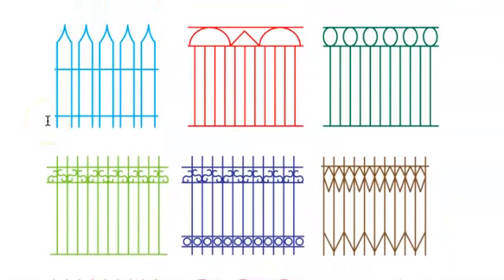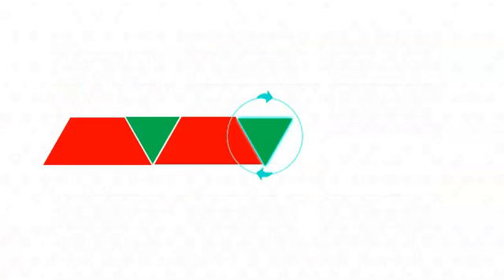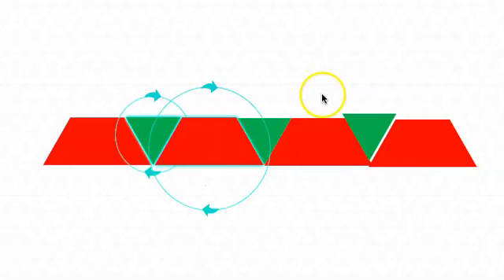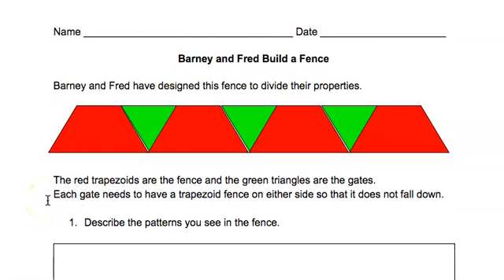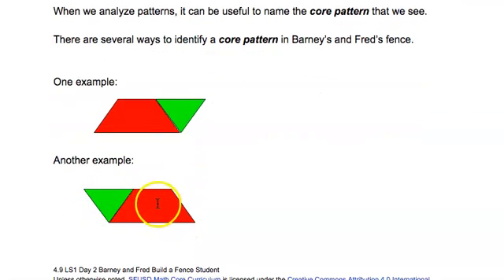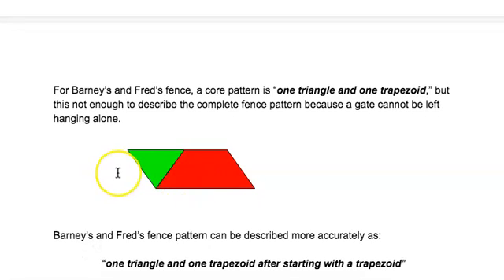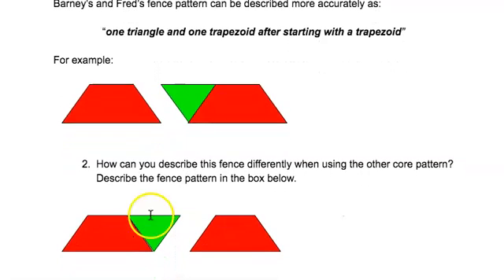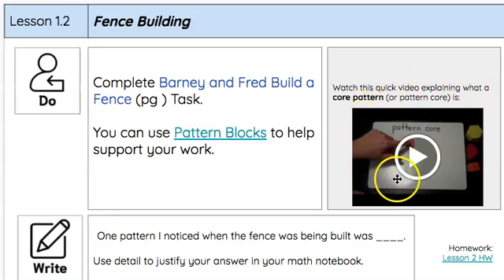4 9 LS 1 Lesson 2